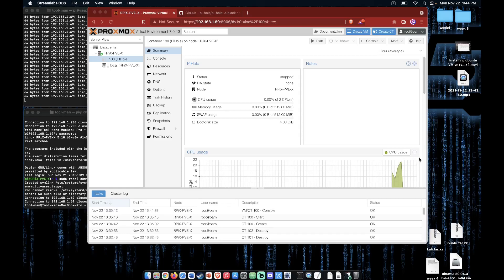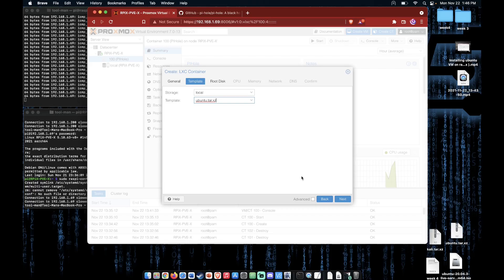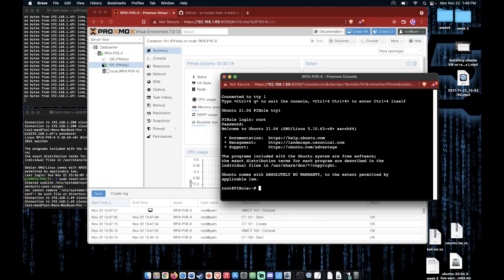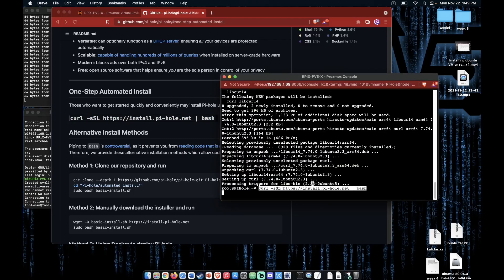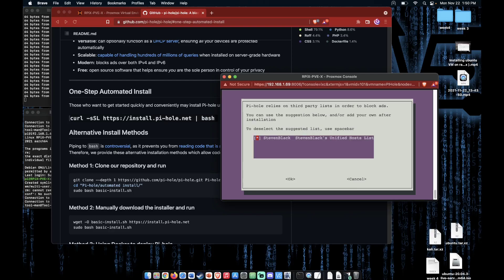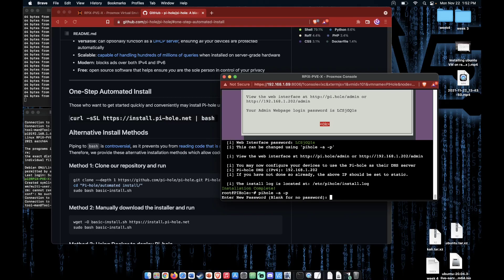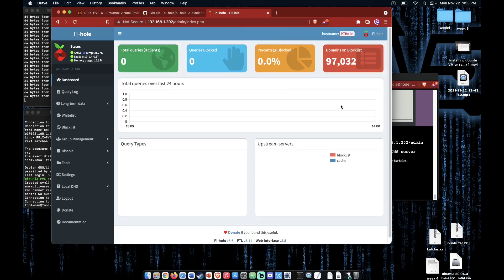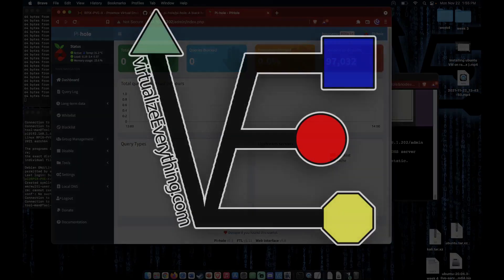PI-Hole Install in LXC on a Raspberry Pi running Proxmox 7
Fuel our coffee cravings:
BTC: bc1qmqe5n7pnep95dzknh48yf3x3c70wcf0r3jvd0x